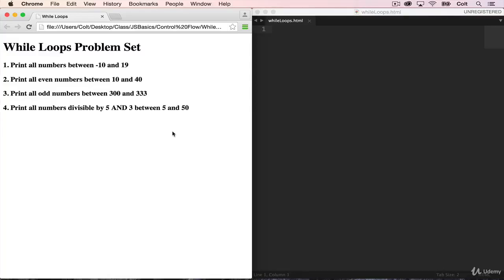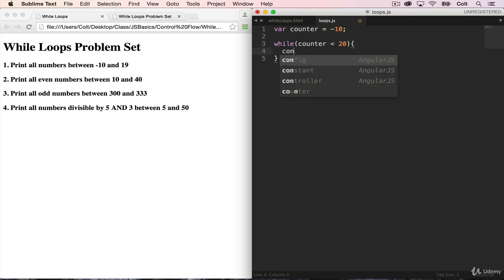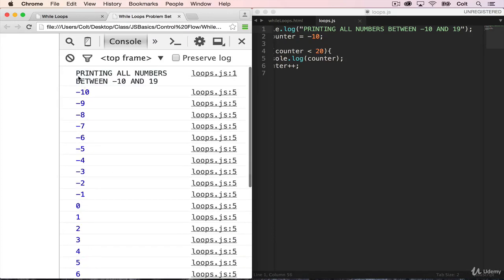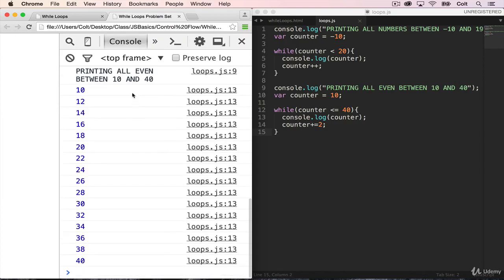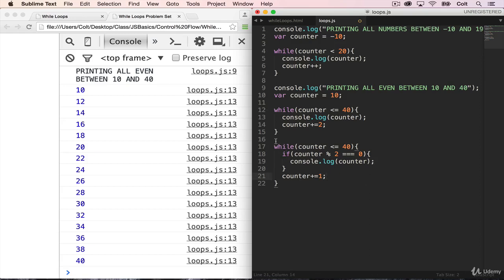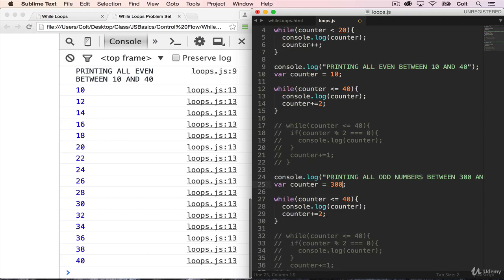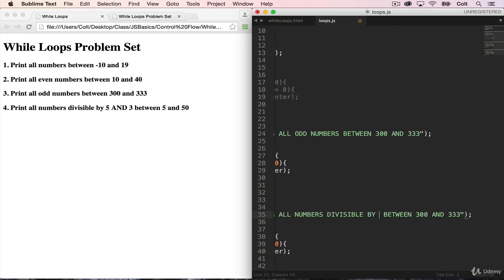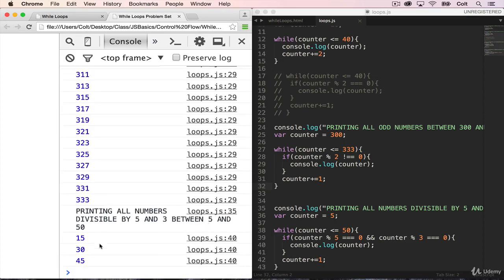18. JavaScript While Loops Problem Set SOLUTION | Learn JavaScript for beginners